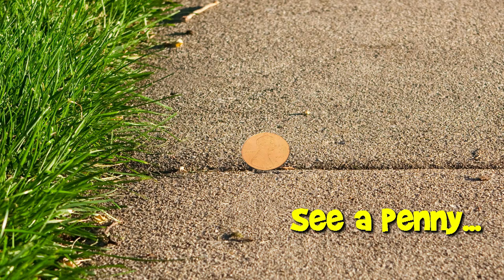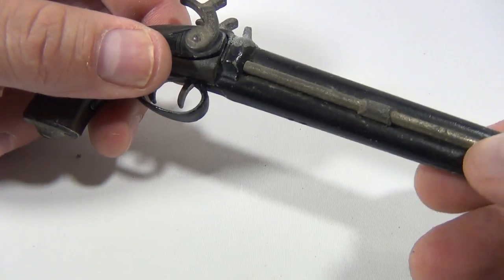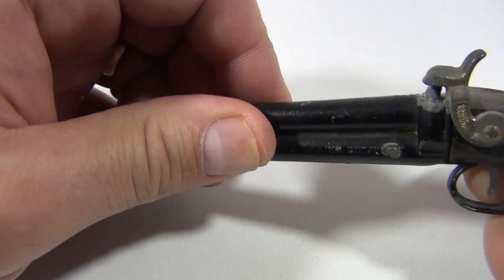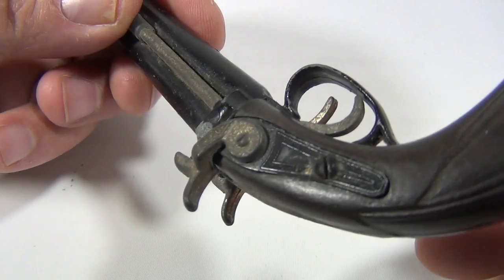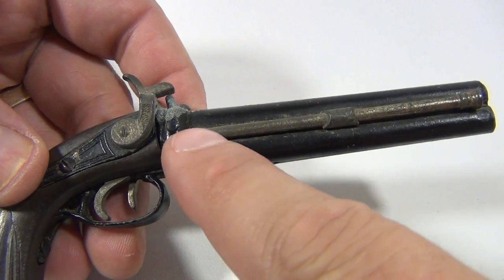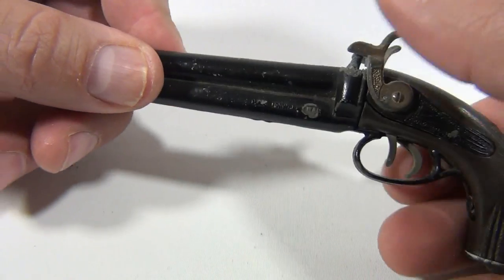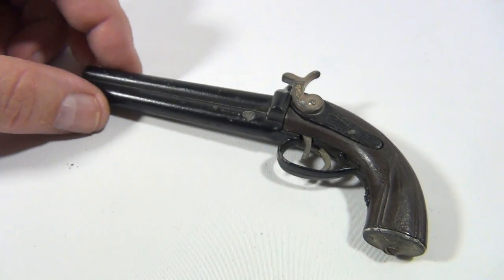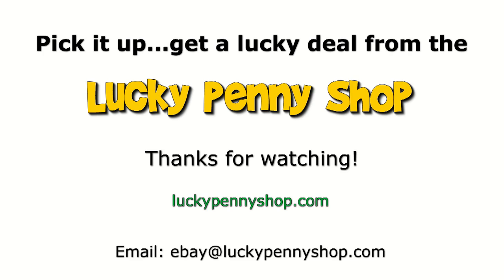Vintage Cap Gun Pirate Flintlock #3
​​​Watch our product video for a Vintage Cap Gun Pirate Flintlock #3.